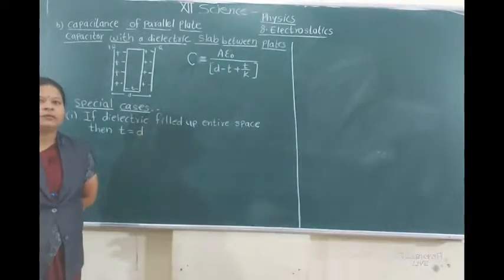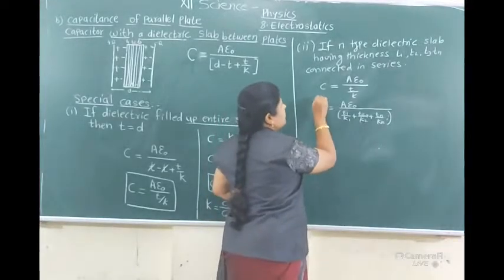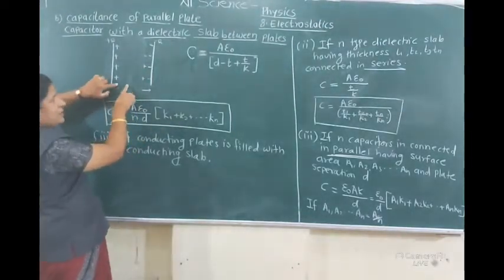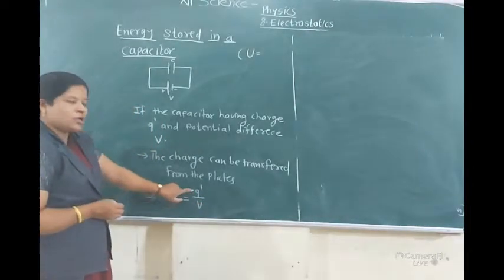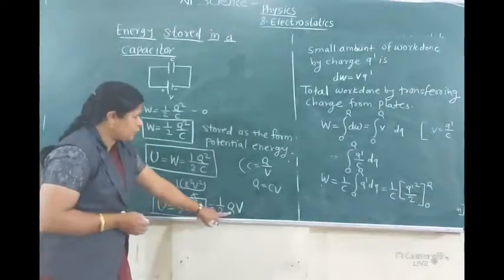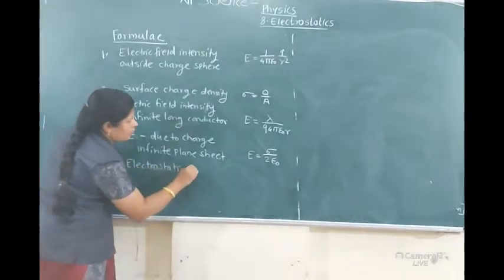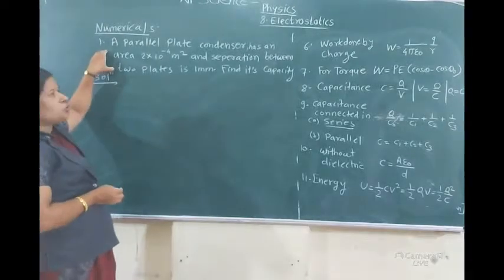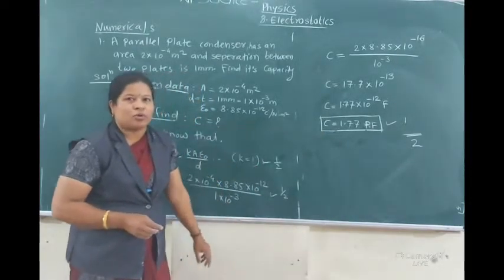PHYSICS. PROF BOMBALE S.T.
ELECTROSTATICS  LECT. 9